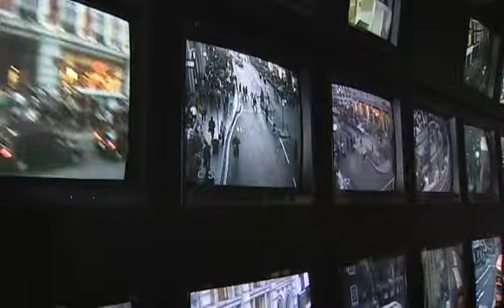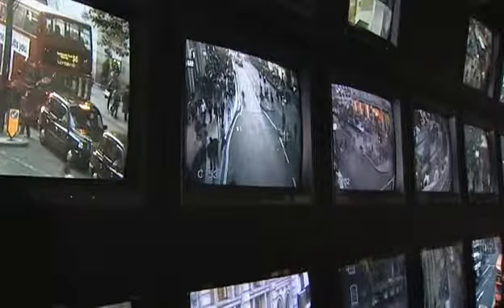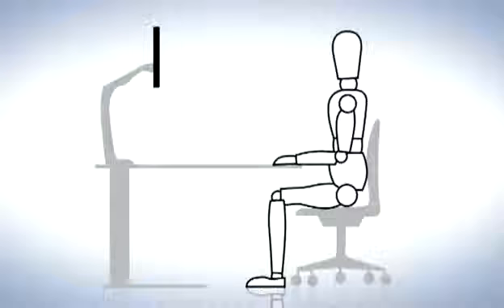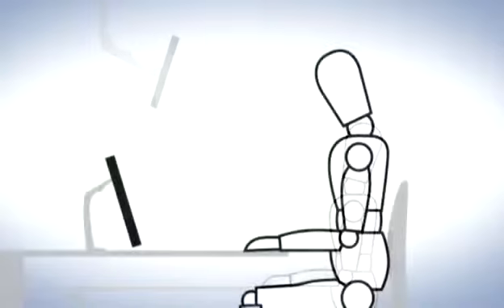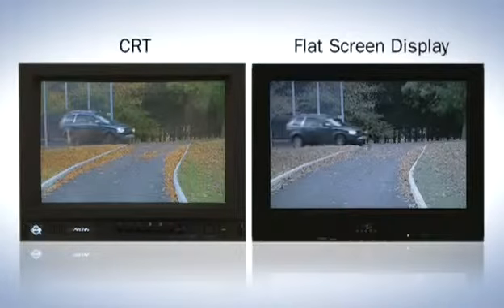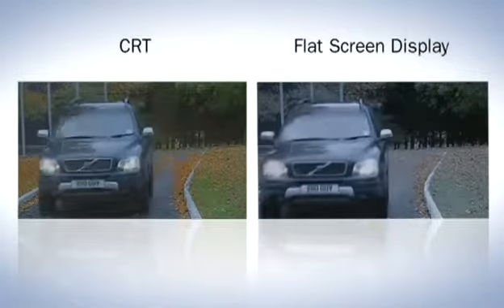CCTV TECHNICAL CONCEPTS Display